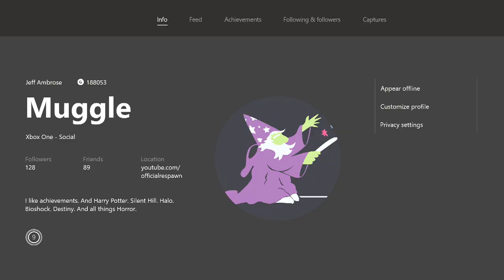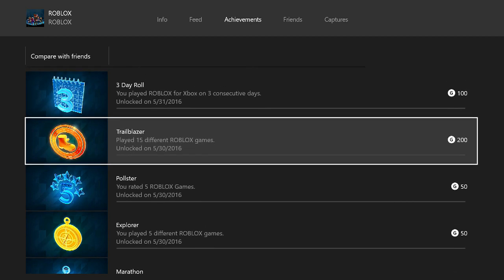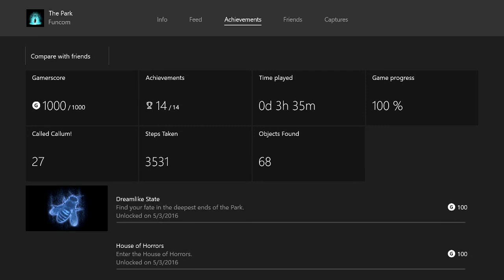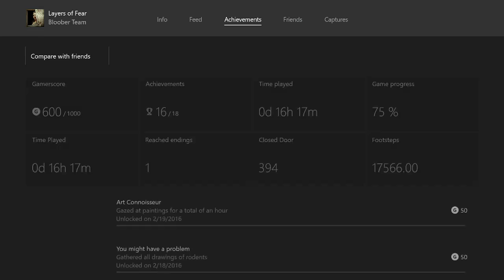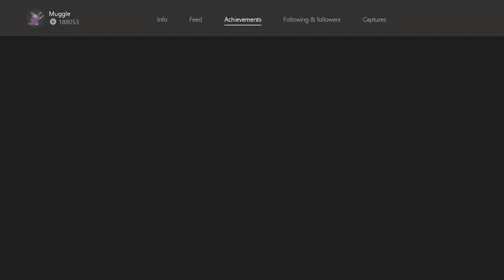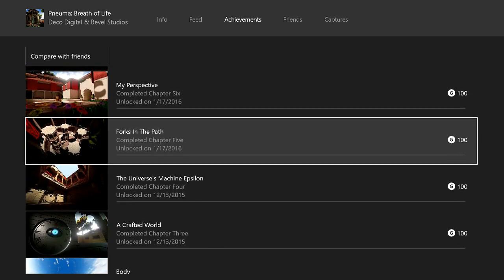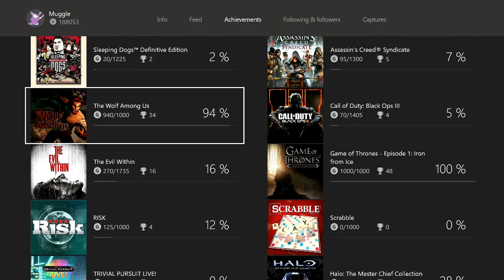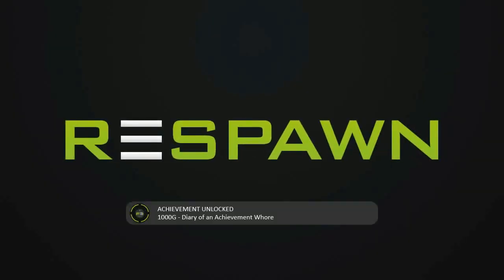Easy 10,000 Gamerscore! | Diary of an Achievement Whore: S1 Ep. 10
Jeff is back, showing you 10 newer indie games that have an easy 1,000 gamerscore each. Feel free to add him on Xbox - Logomancy